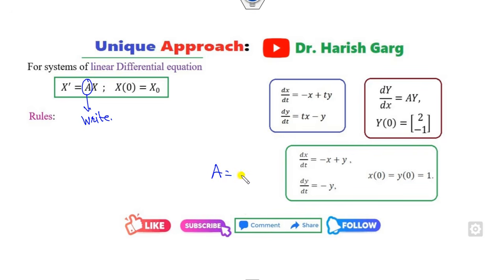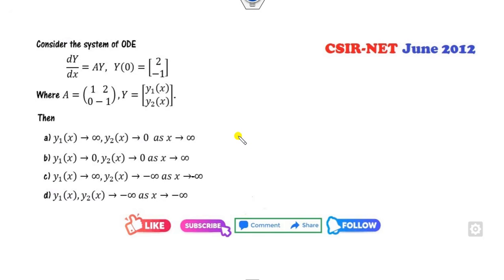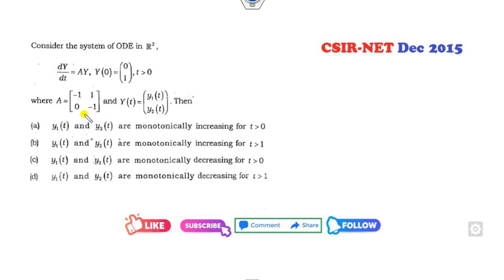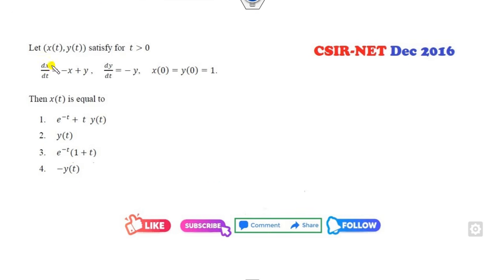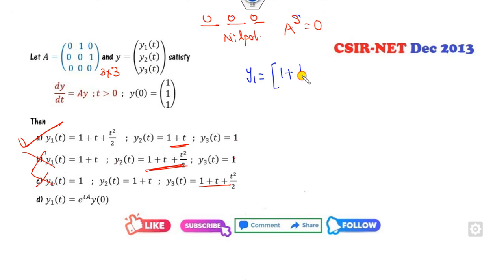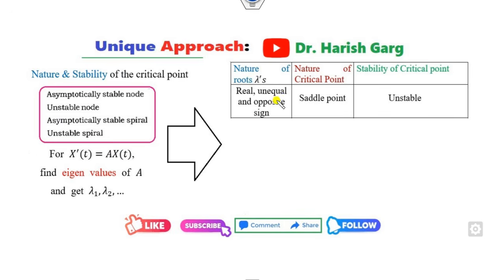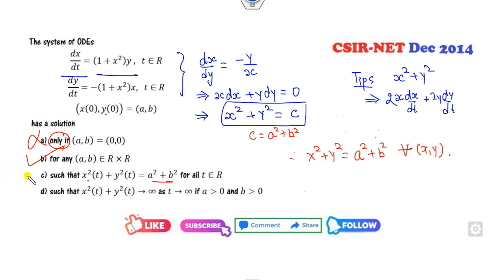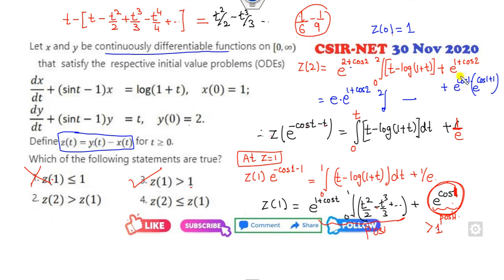PYQs on System of Differential Equations | CSIR NET 2011 to 2023 | Short Cut Tricks